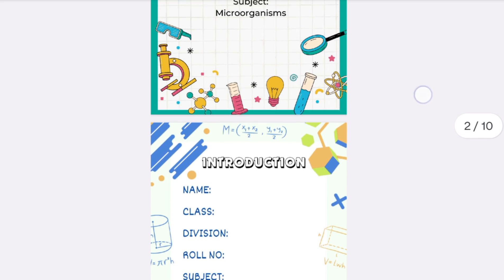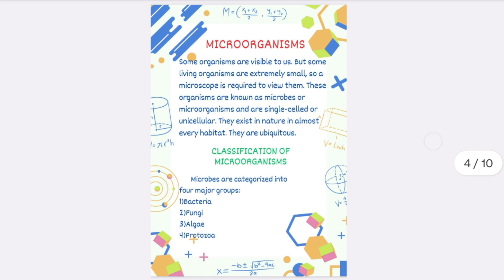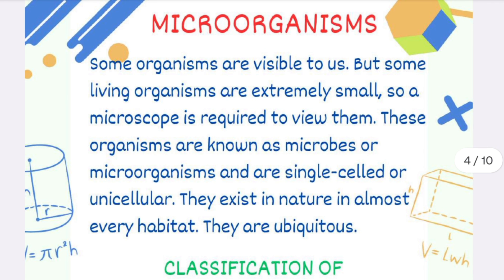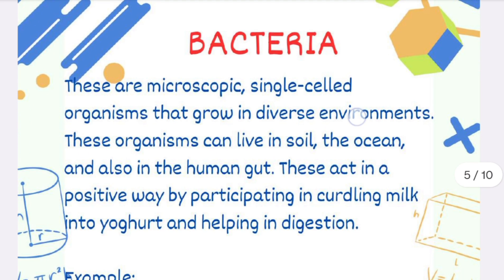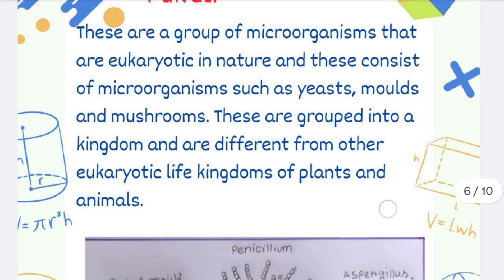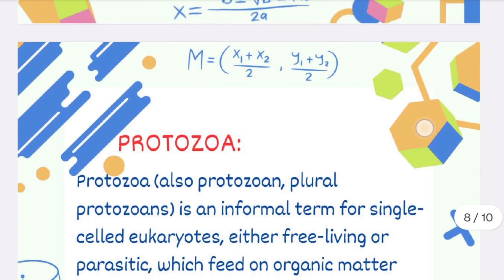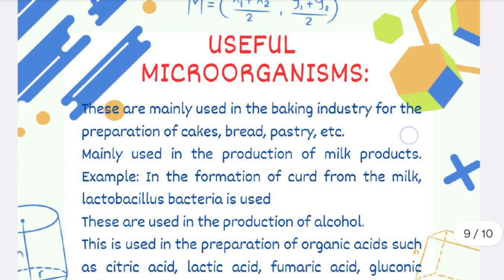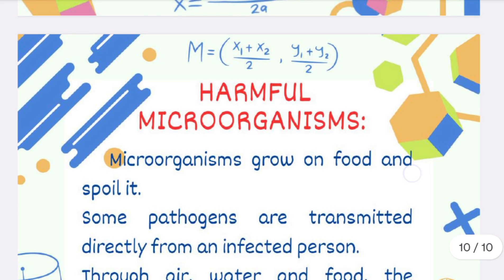Science Project File On Microorganisms Class 8,9